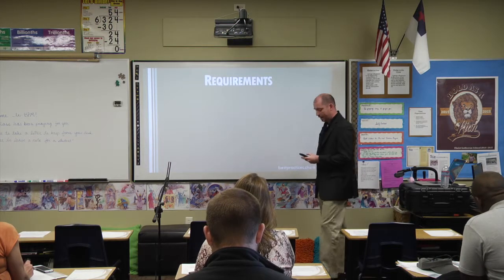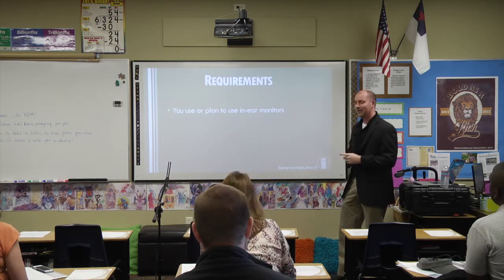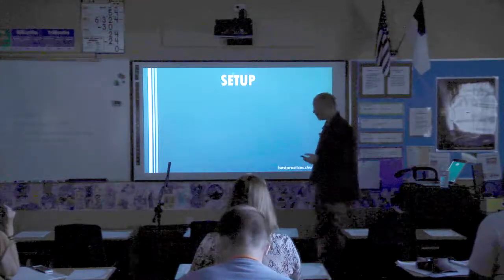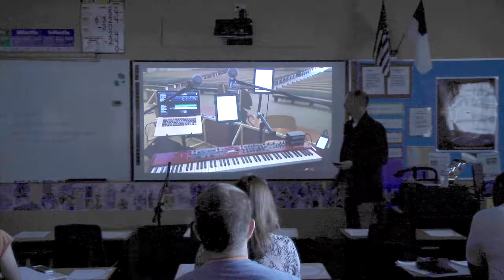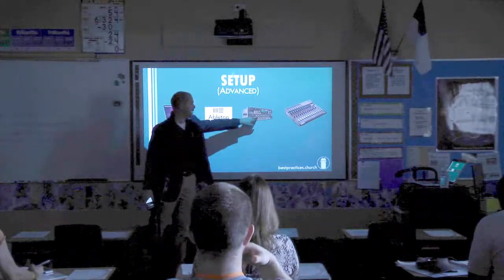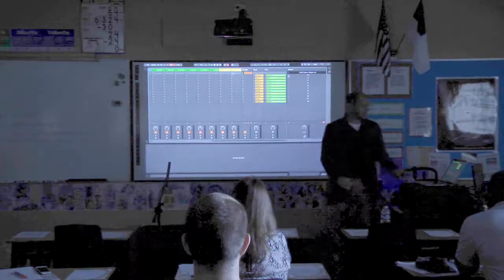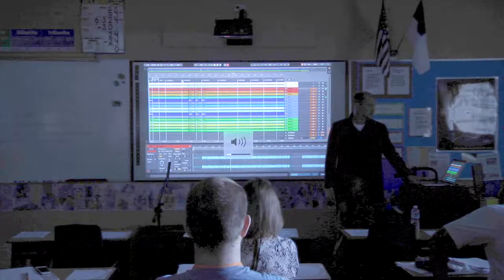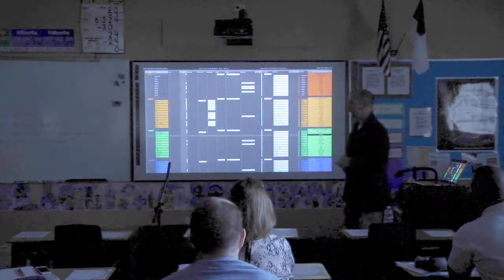Enhance Your Worship Band with Backing Tracks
TJ Winters presents simple and practical ways to add stems to your worship band at the Best Practices for Ministry Conference in Phoenix, AZ.